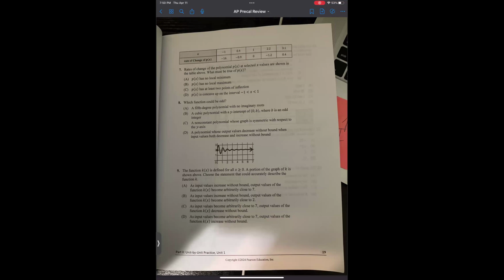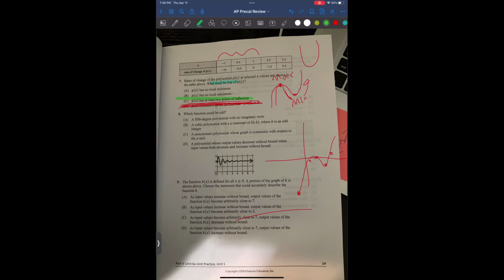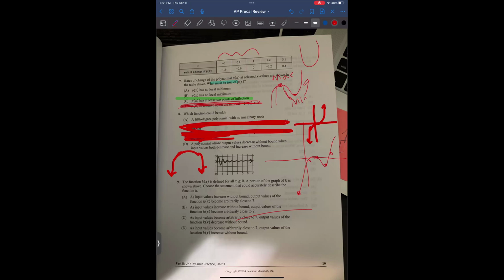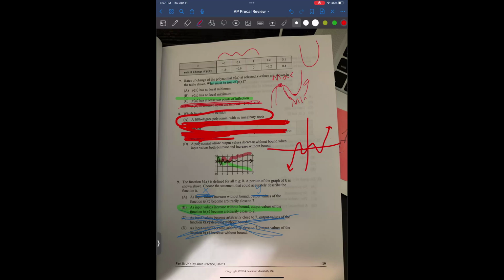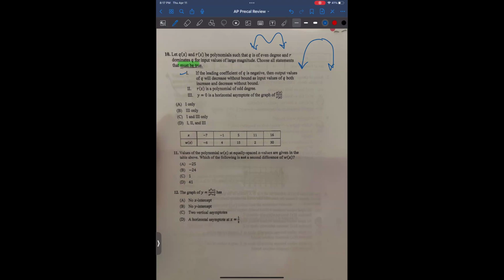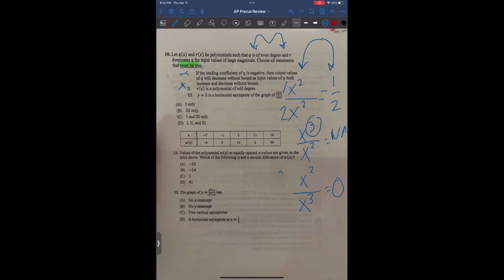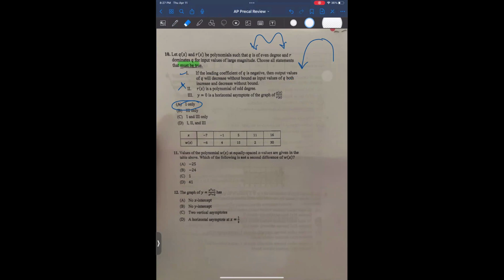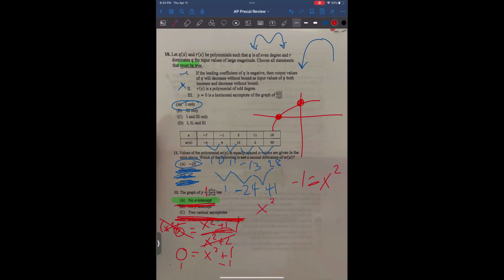AP Precal Thursday Review Session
AP Precal Thursday Review Session - 4/11/24